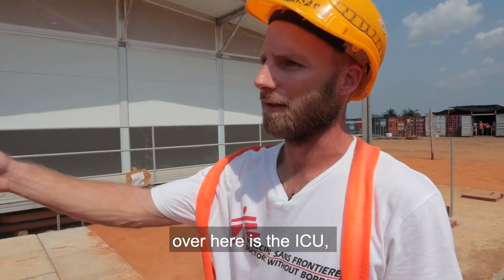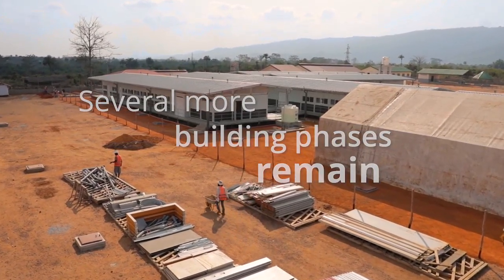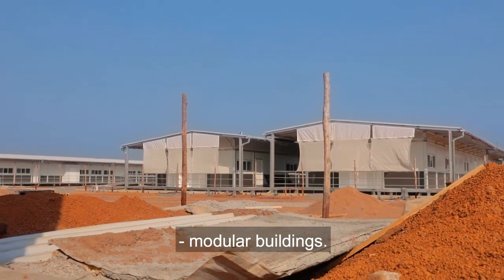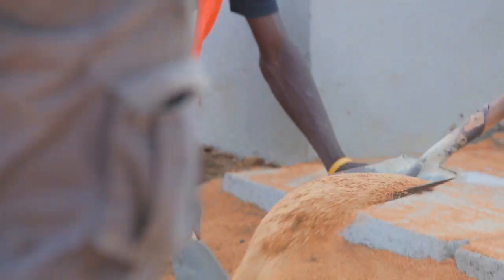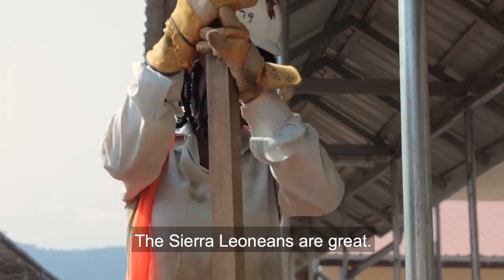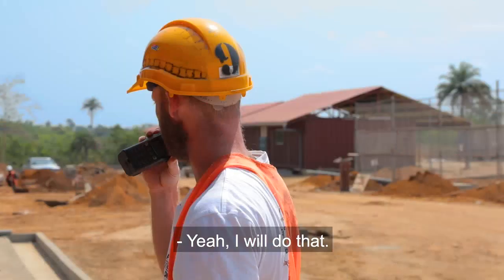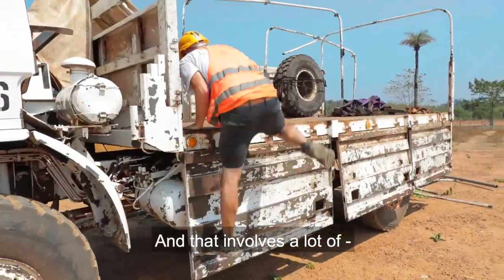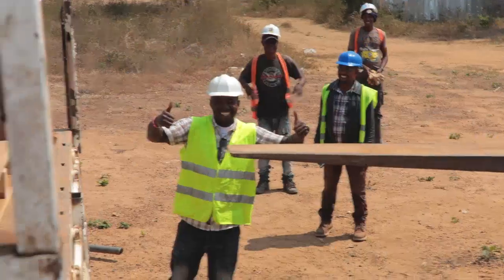Construction of the MSF hospital in Sierra Leone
Sierra Leone has one of the world’s highest maternal and child mortality ratio. Free access to quality primary and secondary health services, through the Free Health Care Initiative, are crucial in reducing maternal and child mortality and improving the health outcomes for women and children.

MSF now works in two districts, Kenema and Tonkolili, providing medical care and supporting initiatives to strengthen the health system.

An MSF hospital is open for patient services from March 2019 in Hangha town providing quality emergency health care to under five children to reduce child morbidity and mortality. In the future a maternity will be added to help tackle the high maternal mortality ratio in the district.